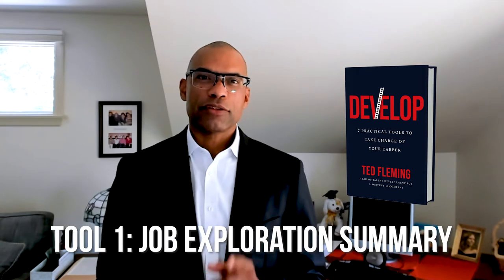Tool 1: Job Exploration Summary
⬇️⬇️ Want all the tools? Grab the book on Amazon ⬇️⬇️

Why are some people able to climb the corporate ladder easily while others get stuck? How can you set yourself on a rewarding career path and avoid job frustration?

In Develop: 7 Practical Tools to Take Charge of Your Career, Ted Fleming, head of talent development for a Fortune 10 company, shares simple, powerful advice for finding the right job or growing in an existing role. Fleming offers actionable tools and step-by-step techniques that anyone can apply to crystallize and achieve their career goals.

Based on his more than two decades' experience managing, advising, and researching career growth, he offers an insider's view for navigating organizations where the path to advancement is complex and success strategies are often kept secret.

Develop will give you the guidance you need to:
➡️ Discover what interests you
➡️ Learn how to communicate your unique gifts to others
➡️ Uncover what employers are really looking for
➡️ Network the right way
➡️ Identify your leadership style
➡️ Craft a powerful image
➡️ Create a development plan that will drive results

Fleming also offers straightforward advice for navigating discrimination, gender biases, and other barriers to success. Designed as a practical reference to return to again and again, Develop will equip you to take charge of your professional life and find your way to a happier, more meaningful career.